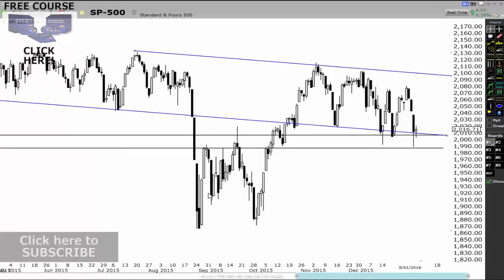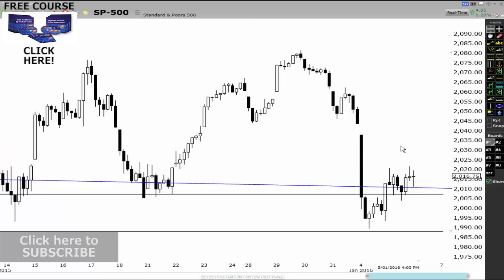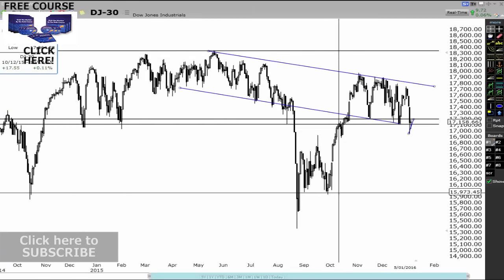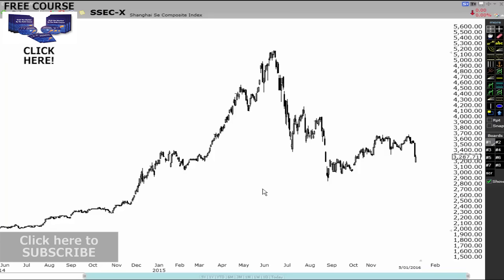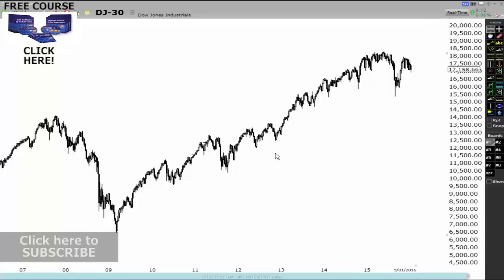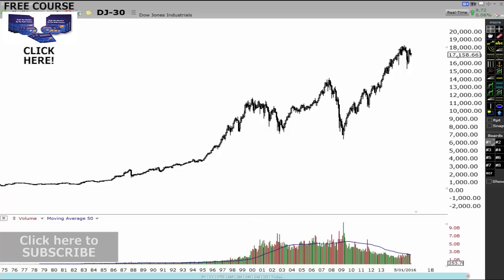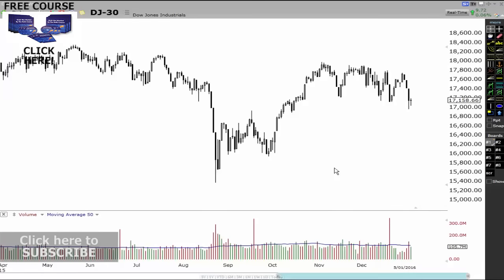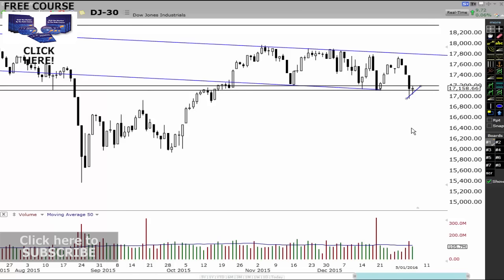Market Looking Weak - China Stock Market Whats Coming Next In The Markets